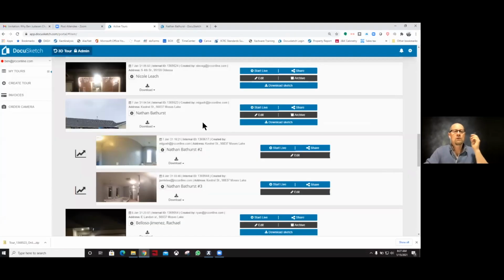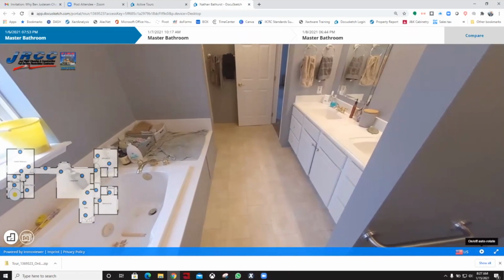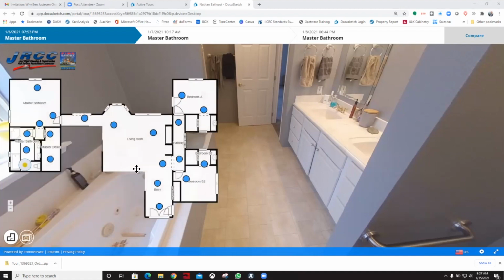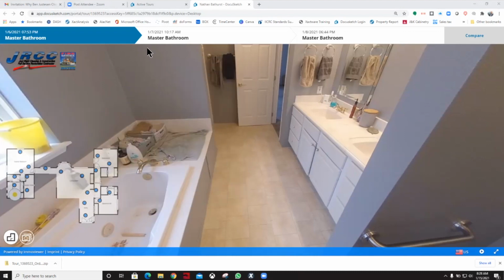The Value Of The Timeline Tour - DocuSketch™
One of the unique features of DocuSketch is our Timeline Tour. Every tour on the DocuSketch™ platform can become a Timeline tour by simply adding additional 360 images of the same rooms captured as you progress on the job. These secondary tours are connected to the original tour.